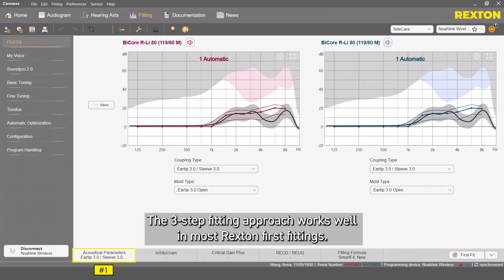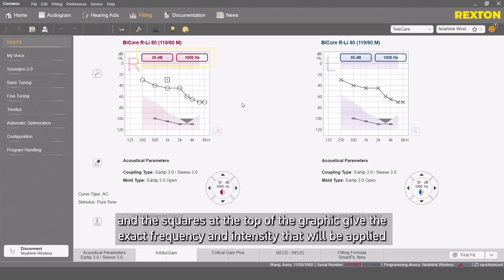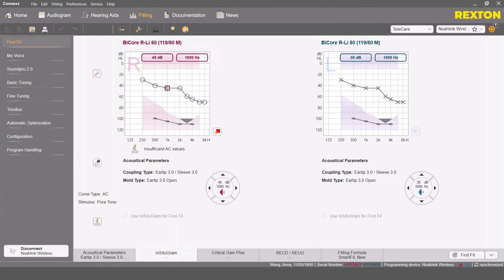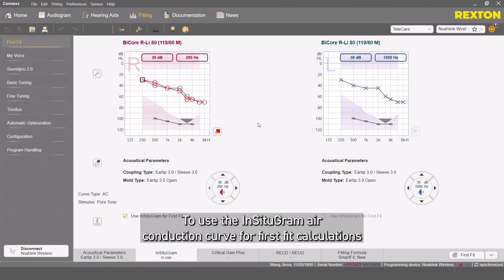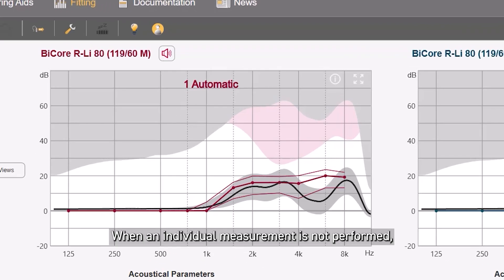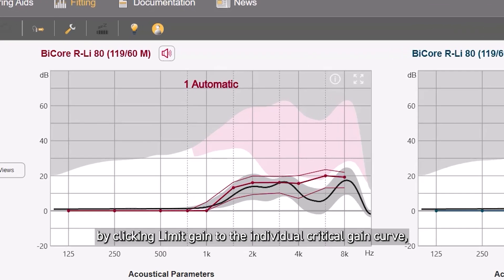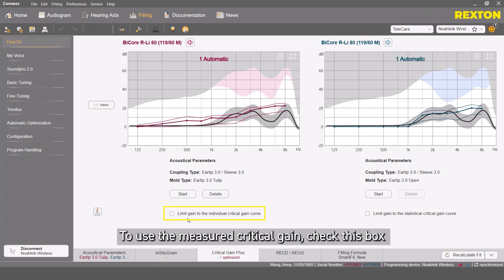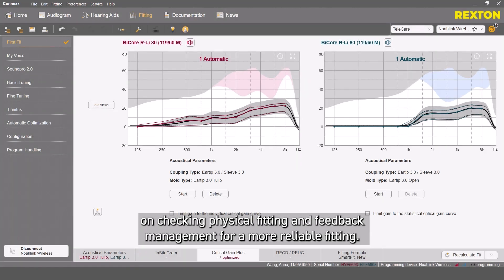Further Rexton tools for more reliable gain prescription | REXTON Hearing Aids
Learn when and how to use inSituGram and Critical Gain Plus features in Connexx fitting software for an even more reliable fitting.